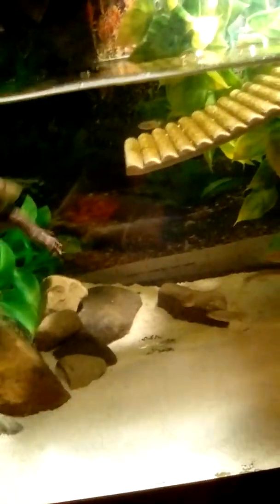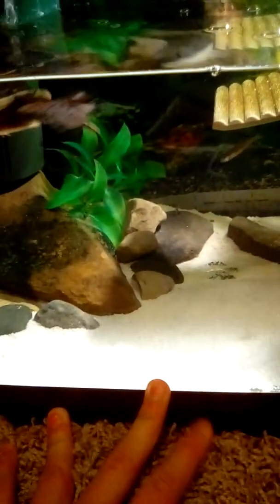My Turtle Tank 20gal !!